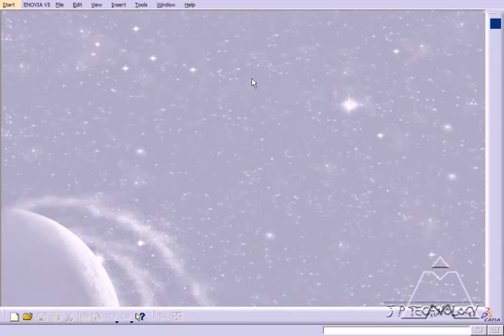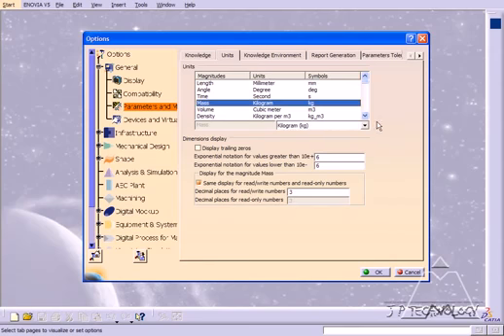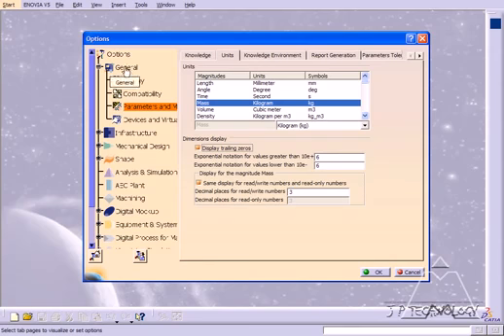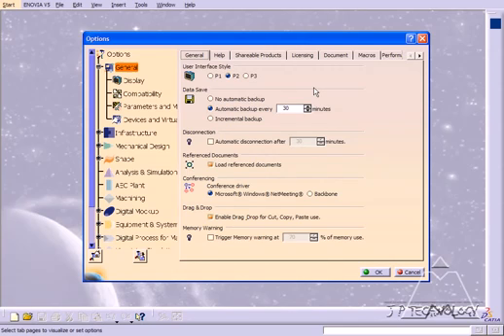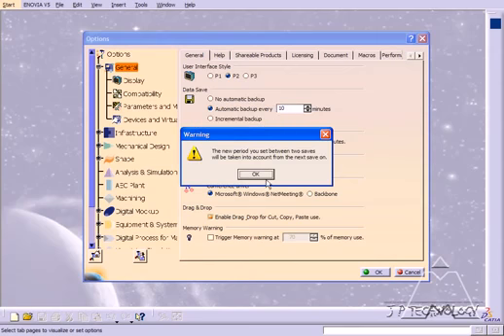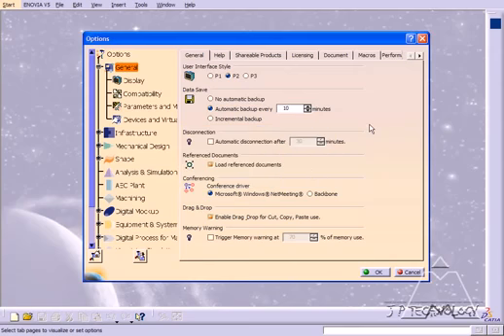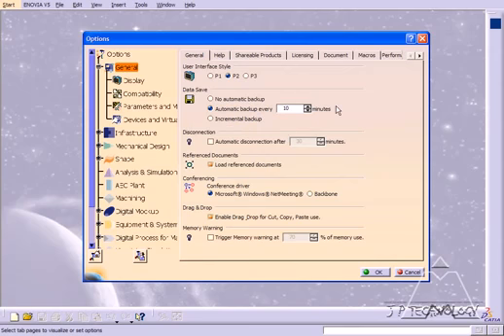Tutorial 1 Introduction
it covers introduction to catia v5